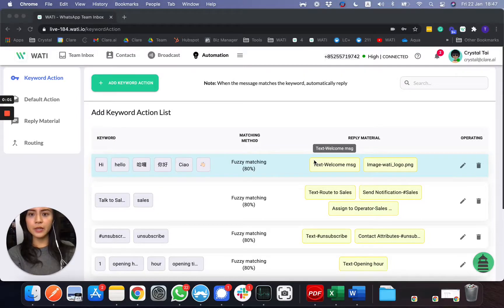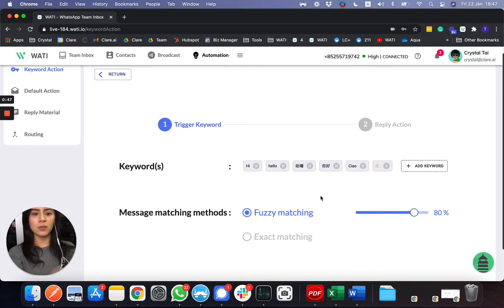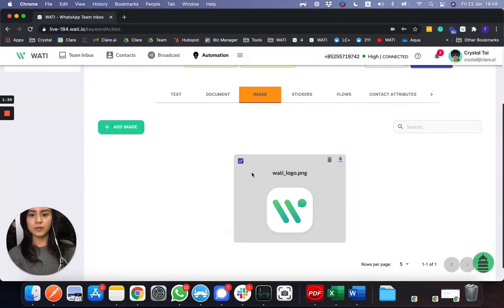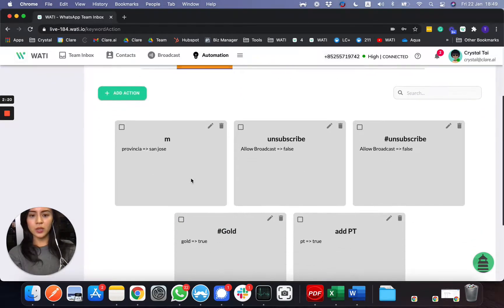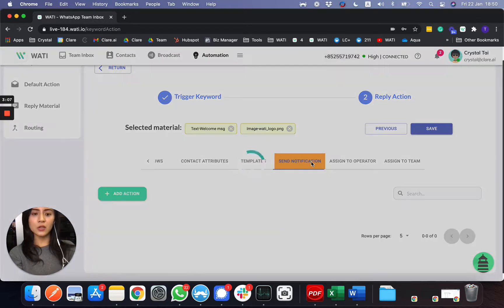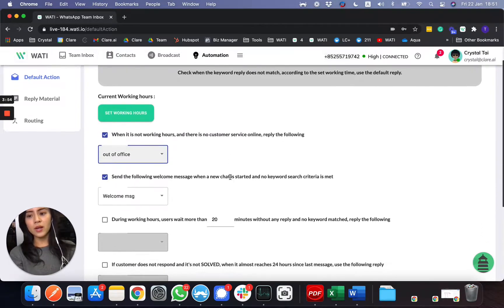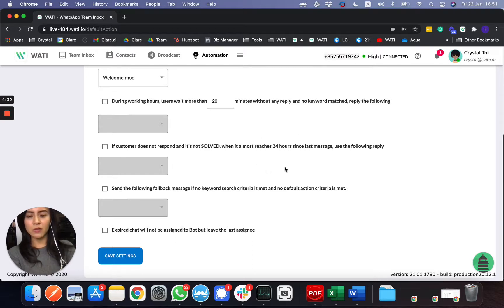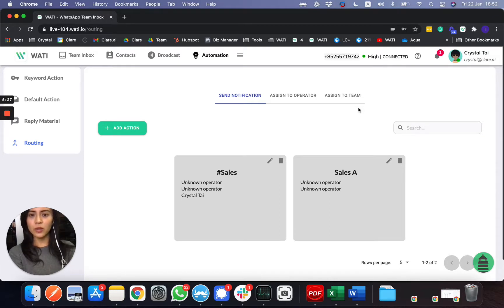Automation - How to build Chatbots on WhatsApp without code? - WATI.io - Powered by WhatsApp API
Build chatbots on WhatsApp without code using the automation feature.

Powered by Official WhatsApp API